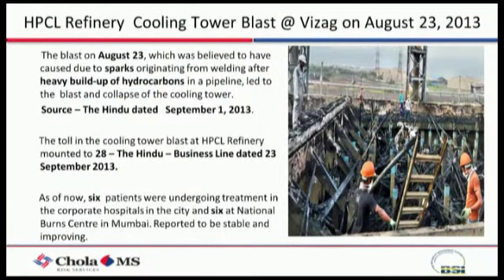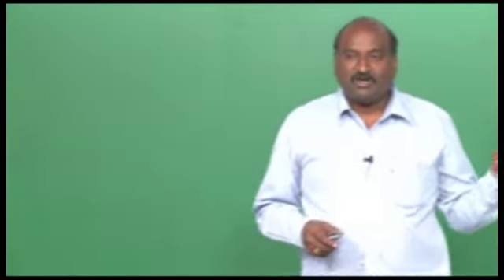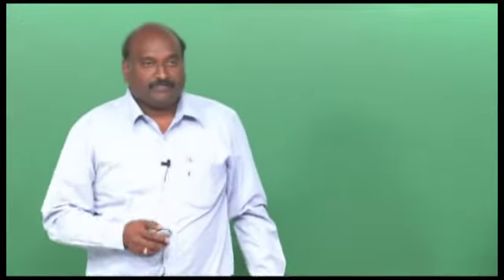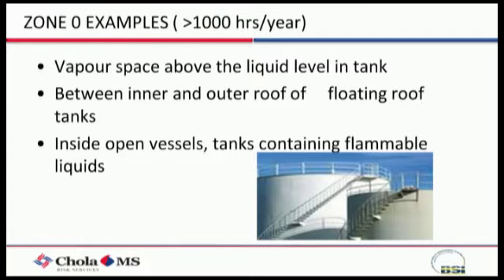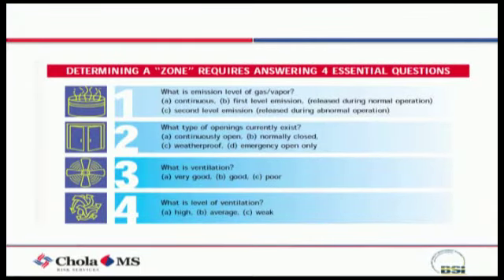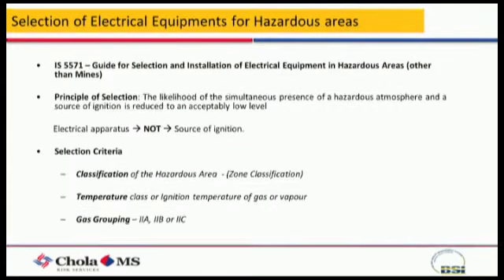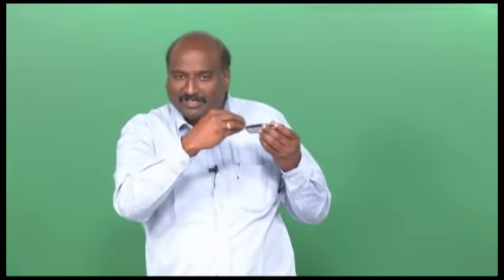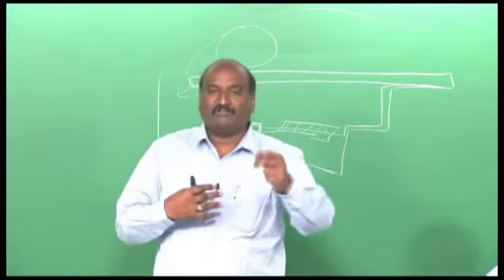Design to prevent Fire & Explosion